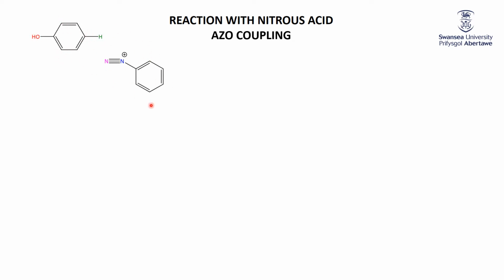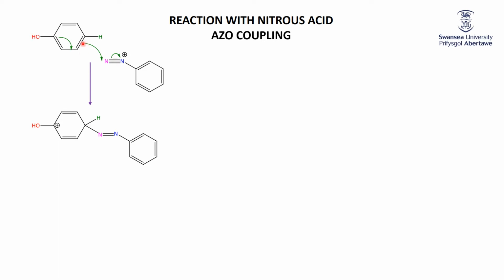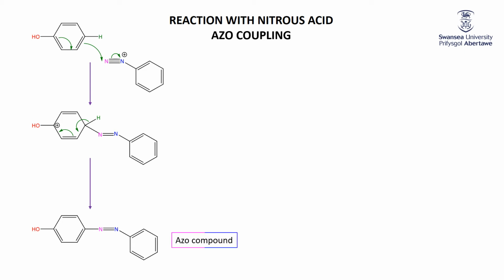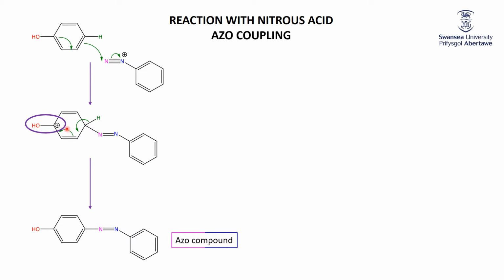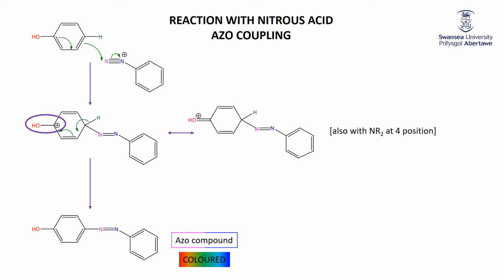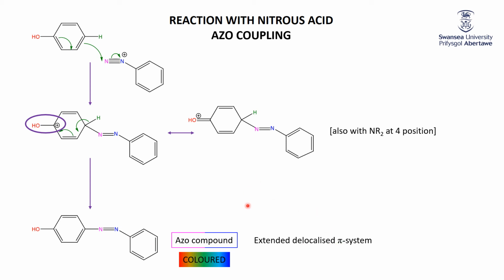Amines 4d Azo Coupling